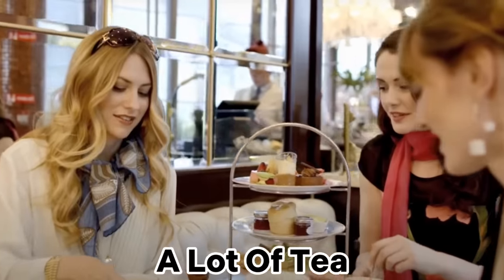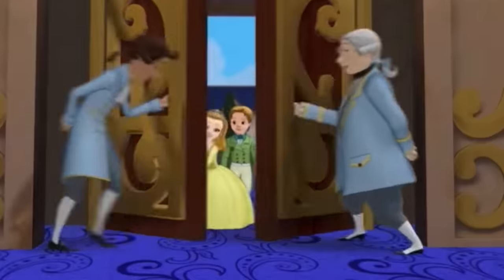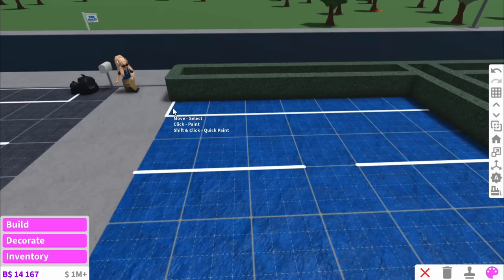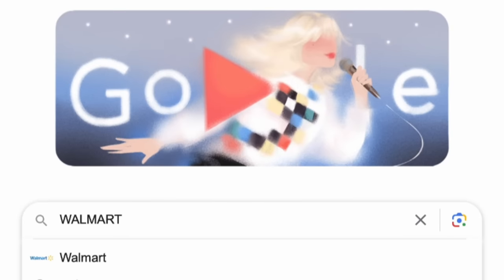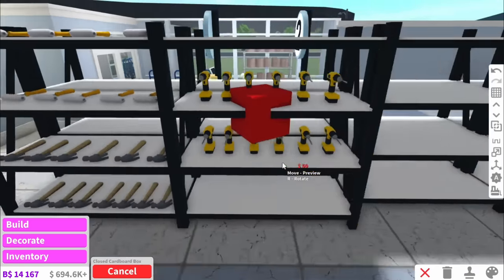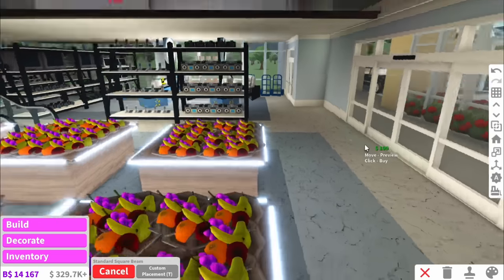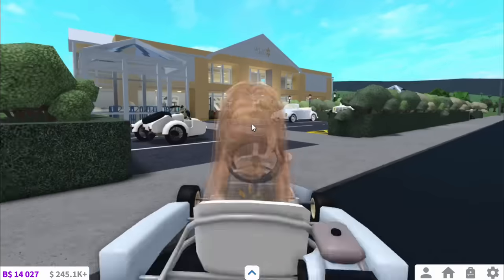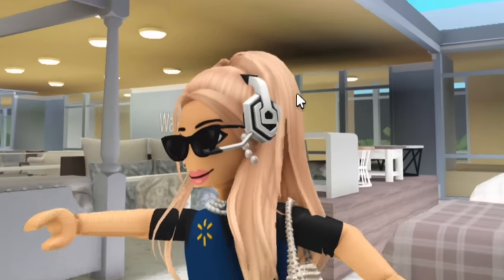BUILDING WALMART IN BLOXBURG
Hey y'all! WALMART Is now. BLOX-MART!

To get extra videos, purchase a membership to the channel by pressing the 'Join' button down below or use this